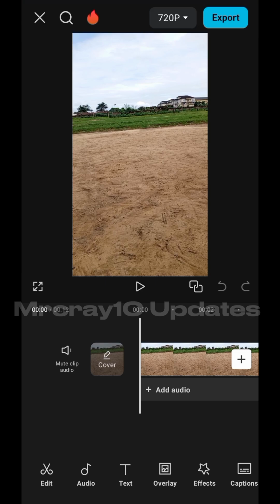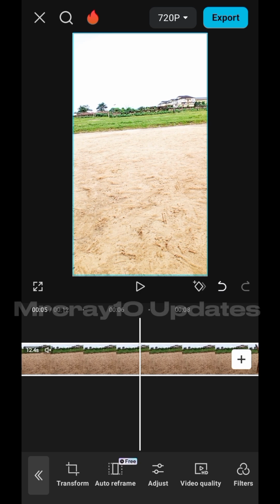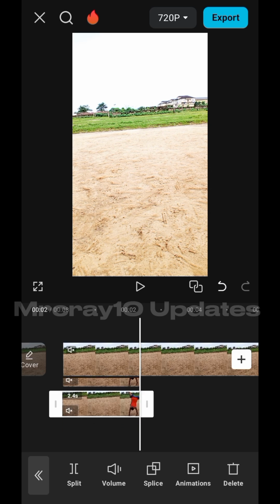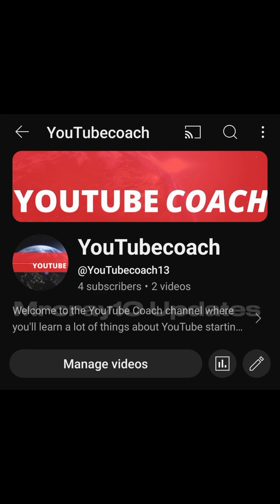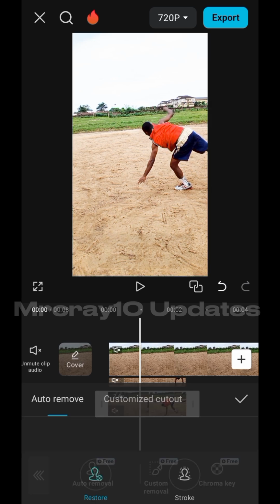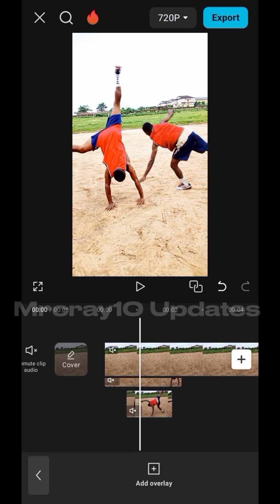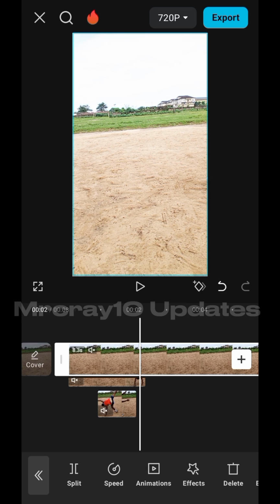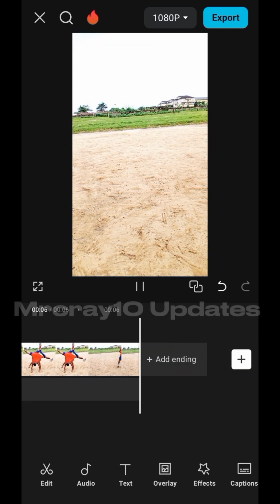HOW TO EDITING 4 LEGGED SPIN MAGIC EFFECT USING CAPCUT | TUTORIAL FOR COMPLETE BEGINNERS 💯✅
This video is all about the Four legged magic spin effects also known as somersaulting with four (4) legs. It's very captivating and magical so I advise you to watch till the end so you'll be able to learn some video editing skills, recreate it and post on your social media platforms. Trust me this is a simplified video editing tutorial. One more thing, turn on the bell 🔔 so you'll be notified when I post another video tutorial 👍